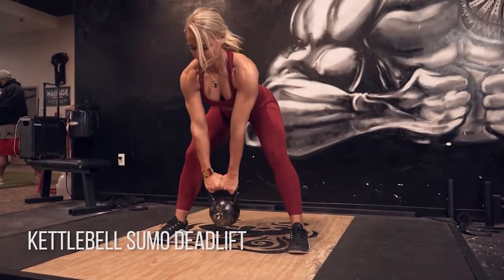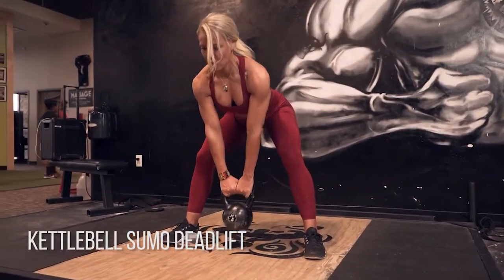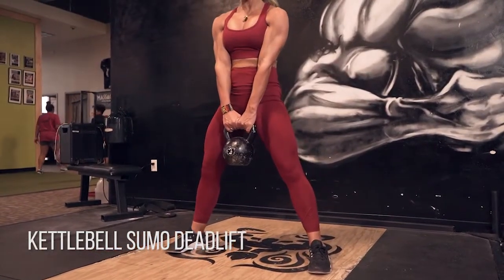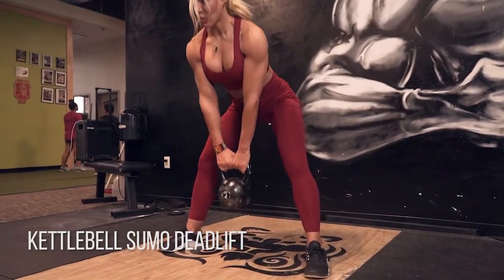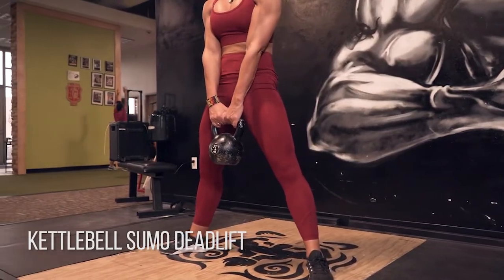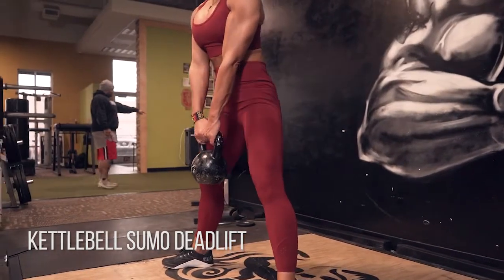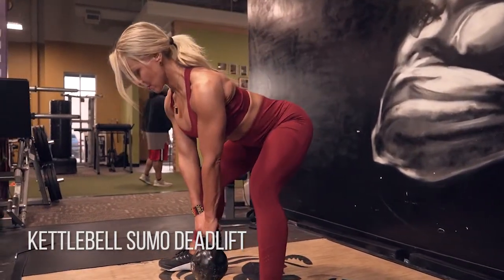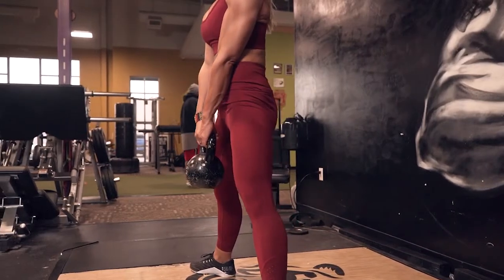Kettlebell Sumo Deadlift 1 2